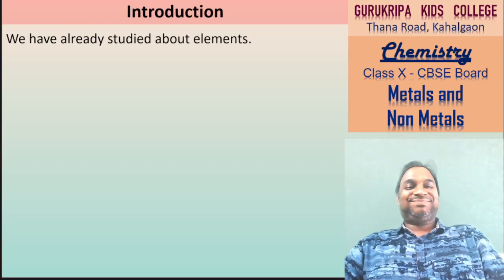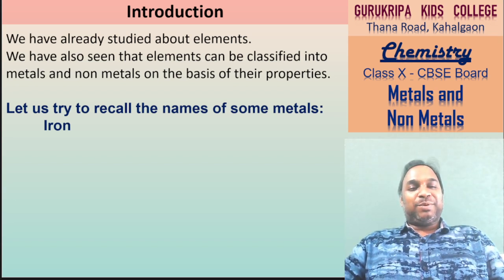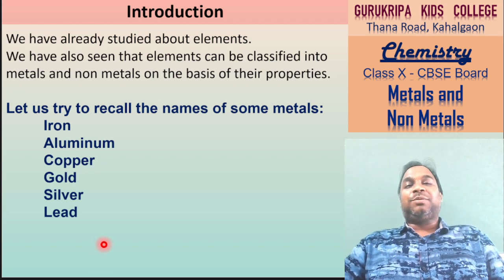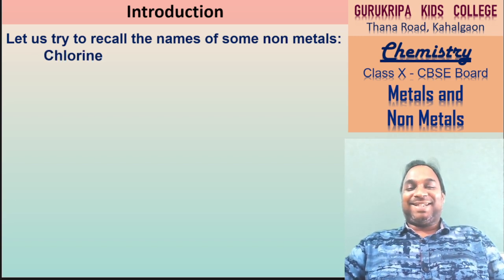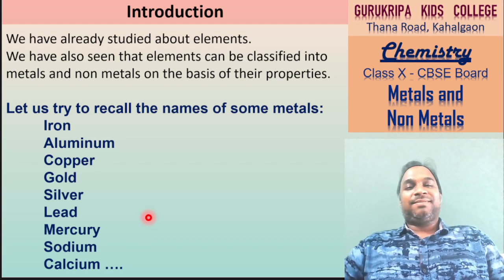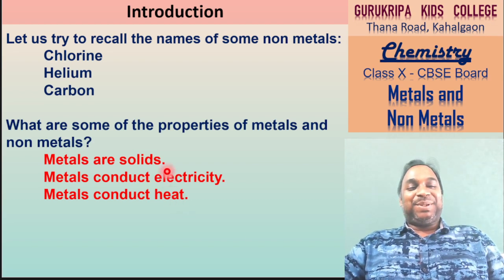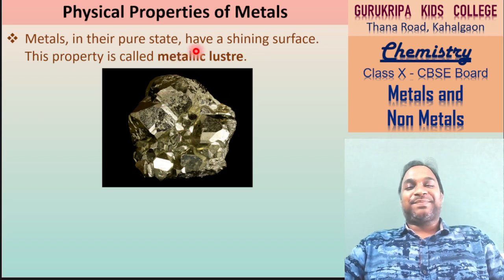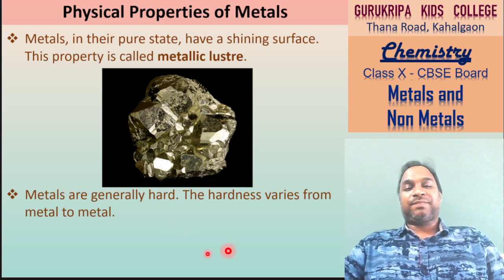Chemistry Metals and Non-metals Vid 1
CBSE Chemistry   Class X  Metals and Non-metals Vid 1
Topics covered in this video - Physical Properties of Metals